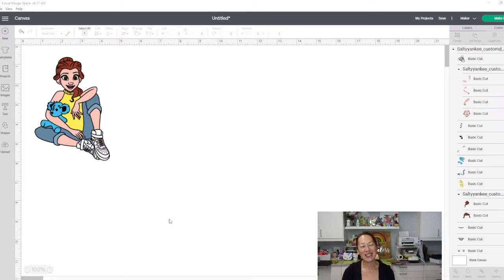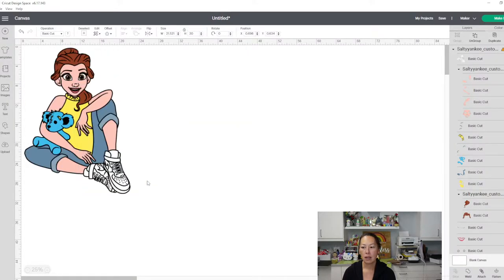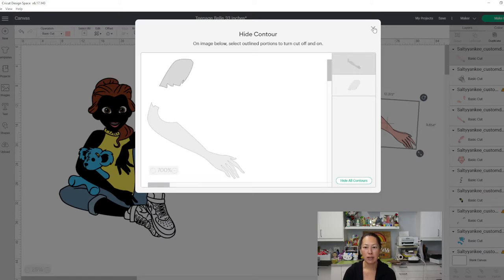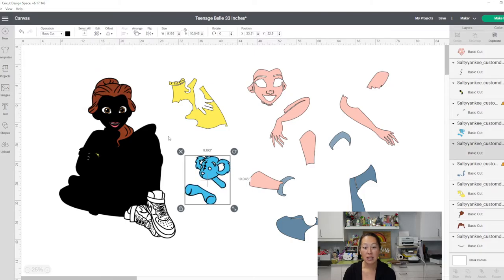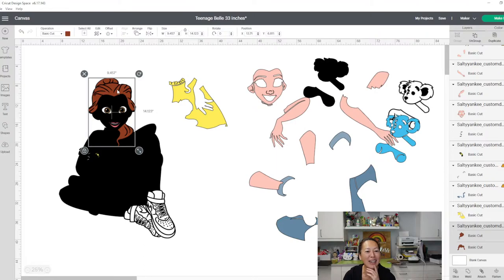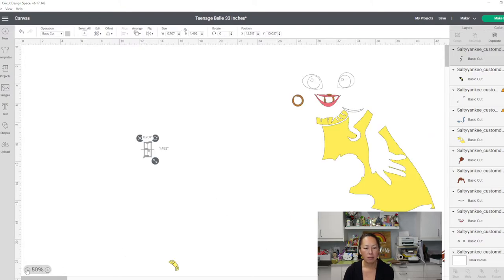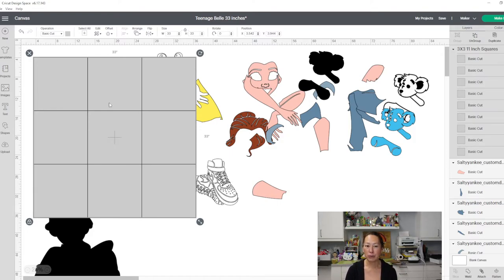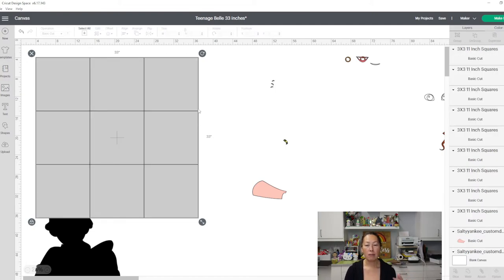Off The Mat Teenage Belle Beauty and The Beast | Cricut Design Space Tutorial | The Useless Crafter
Hello and welcome to a new video from The Useless Crafter! This time I will show you how to set up this larger than mat teenage Belle from Beauty and the Beast in Cricut Design Space.

This off the mat celebrates Together We Rise - an organization that supports children in foster care. Please check them out and consider supporting this wonderful organization

Cricut Tips | Step-by-step Design Space Tutorials | Crafting Materials Expert | Full Demos To Assemble | Teenage Belle | Disney Princess Party | Disney Princesses | Princess Party Decor | Off The Mat Disney | Larger Than Mat Disney | Belle From Beauty and the Beast | Beauty and the Beast Party | HTV on Cardstock | Together We Rise